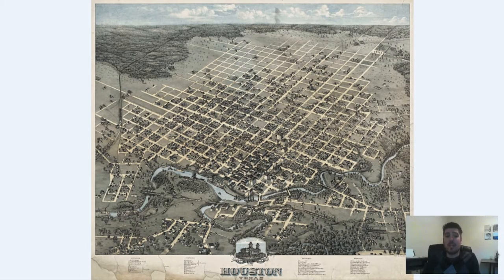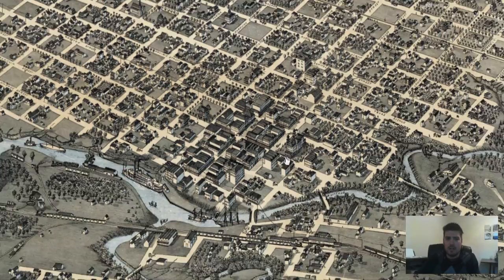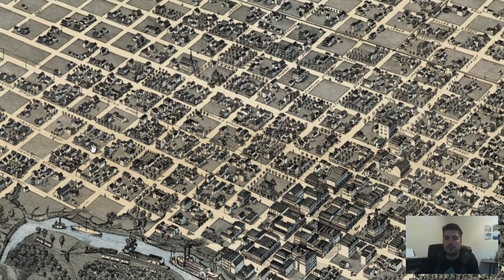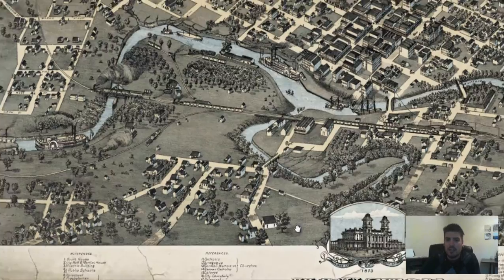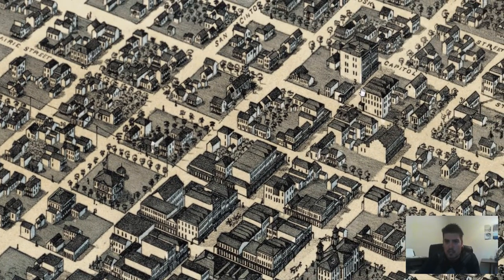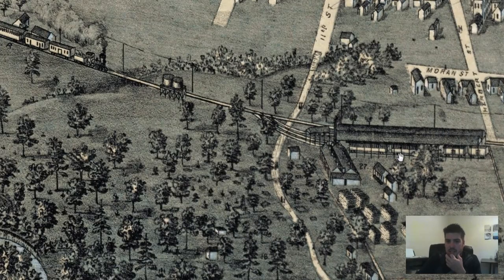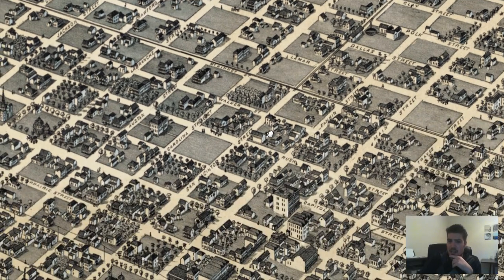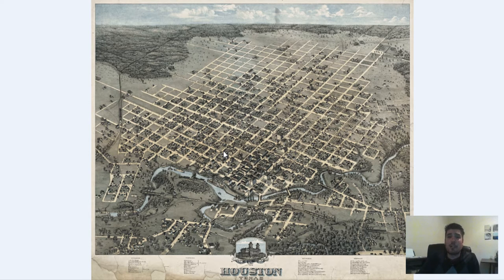Houston Texas History and Cartography (1873)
Houston Texas history is explored and examined from this vintage map that was originally produced in 1873. In the video we zoom in and look at various historical characteristics that make this map so great.